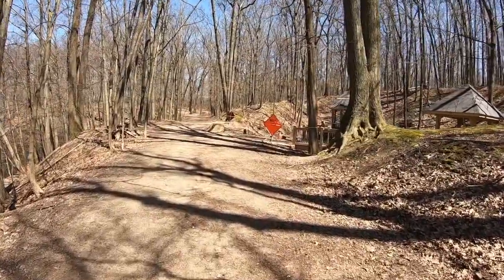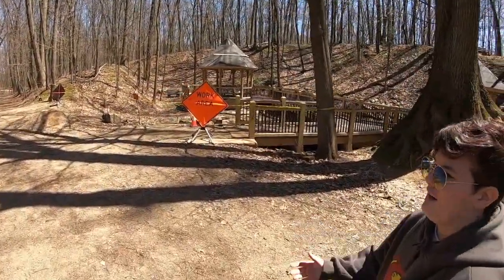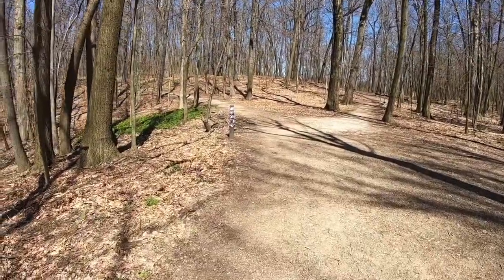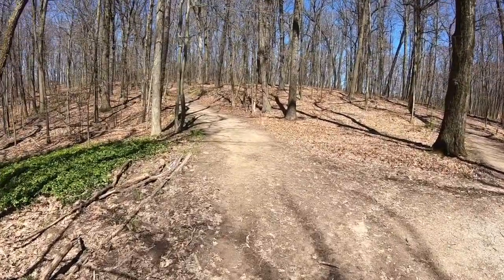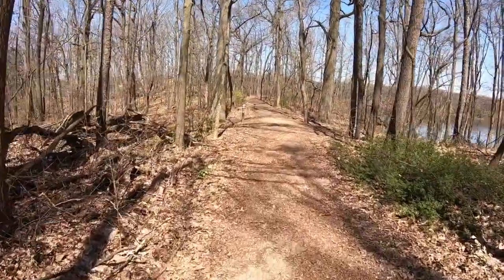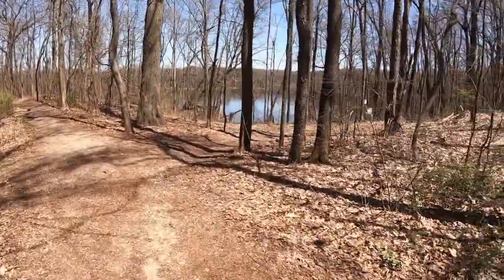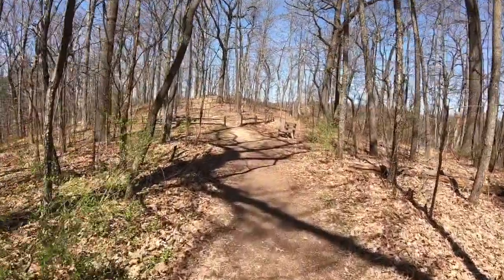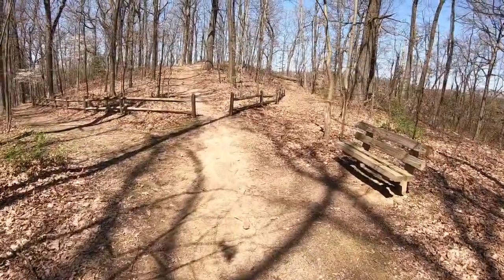Towner's Woods Hopewell Mound walk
Join us as we talk about the Hopewell Mound's history and take a quick walk to visit the mound.